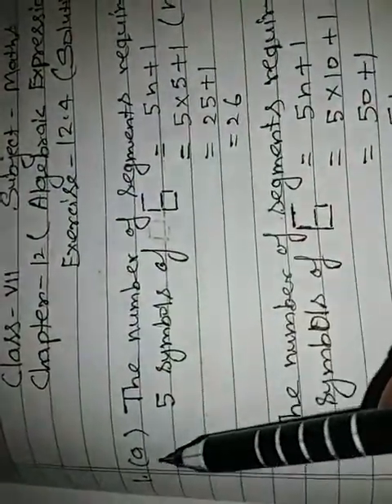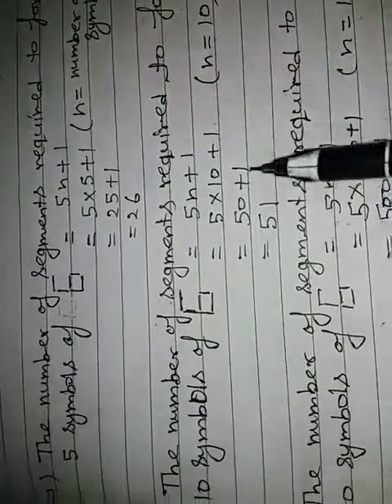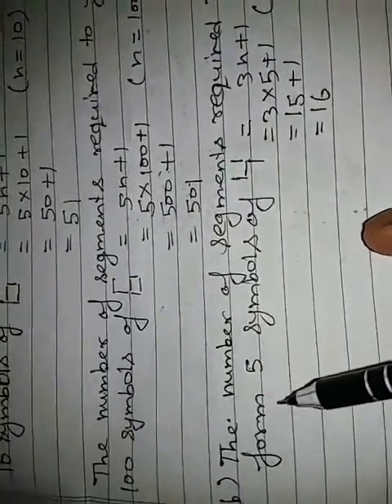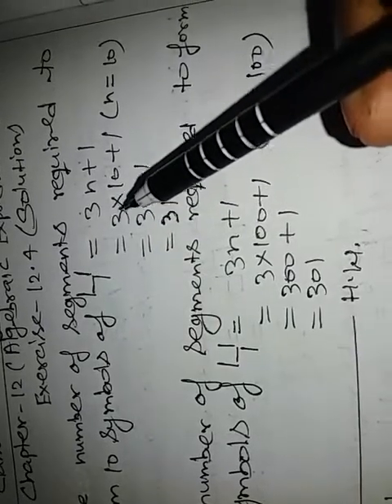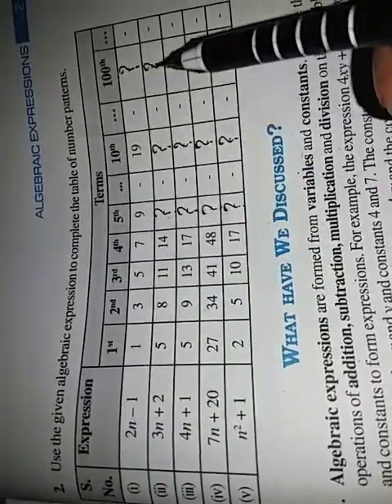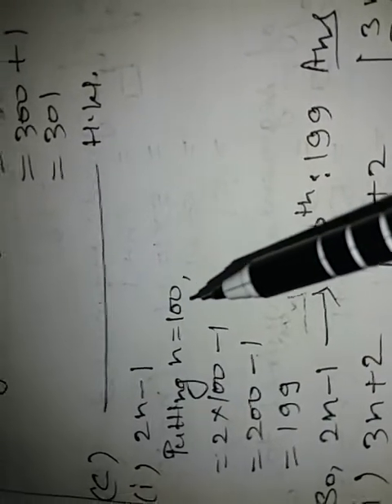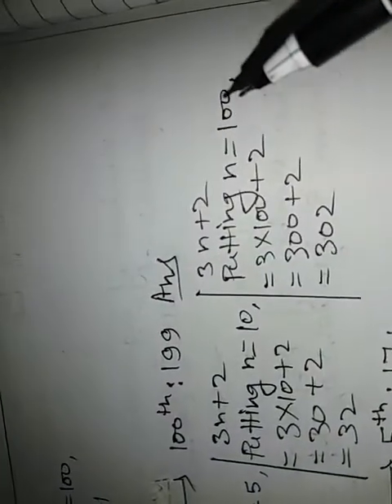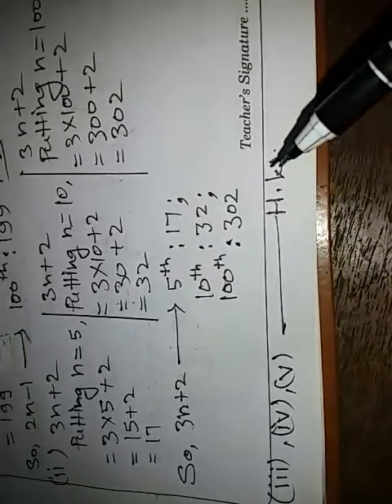Maths Class Shiv Prasad